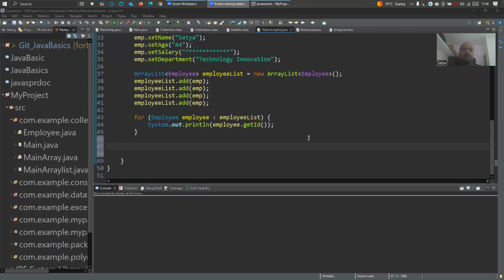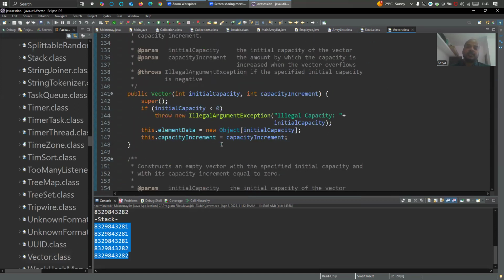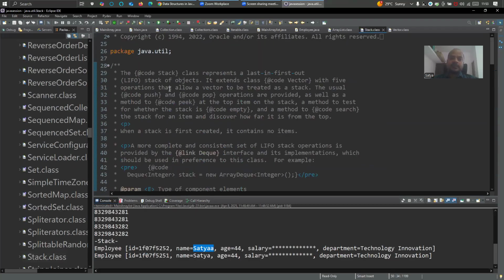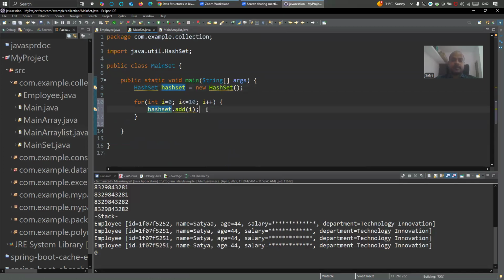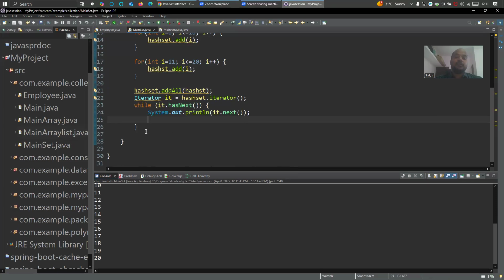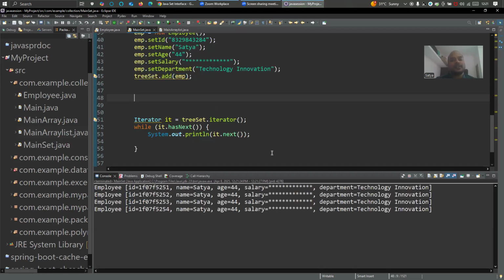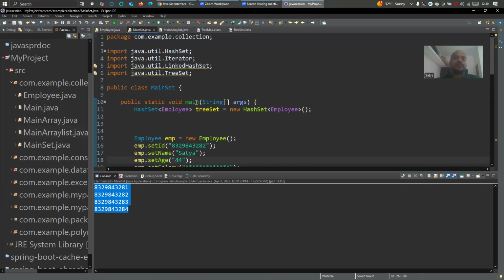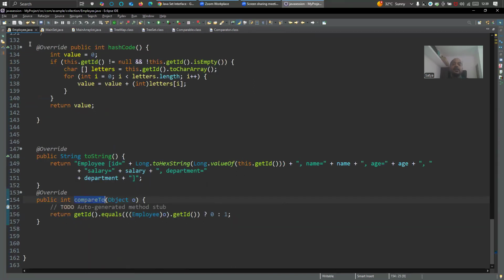Java Full Stack Development ( Java - Collection & Collections ) : Session 15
Concept Explained:
- List & Set